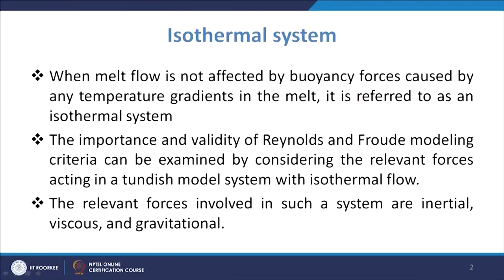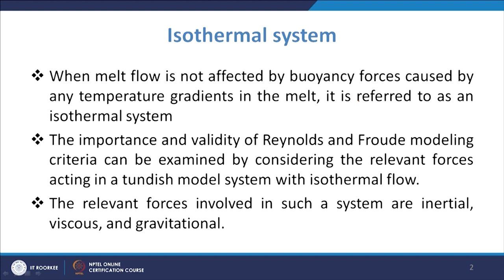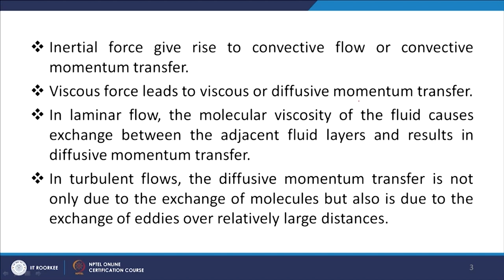PHYSICAL MODELING OF ISOTHERMAL AND NON-ISOTHERMAL SYSTEM